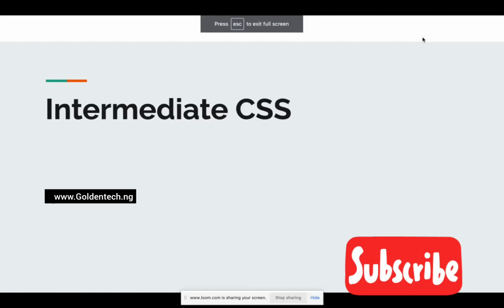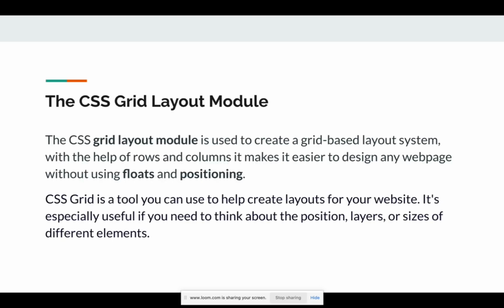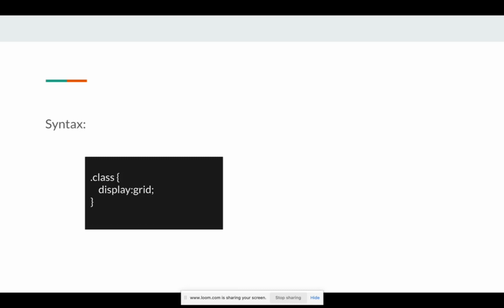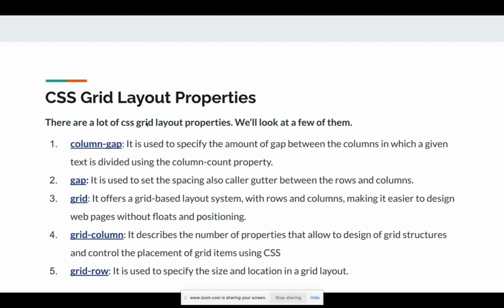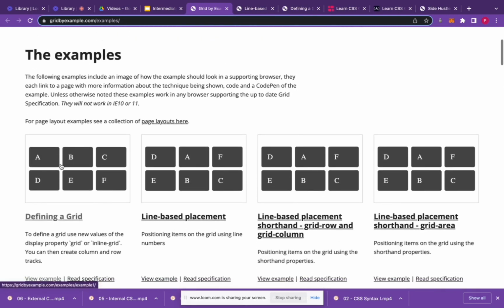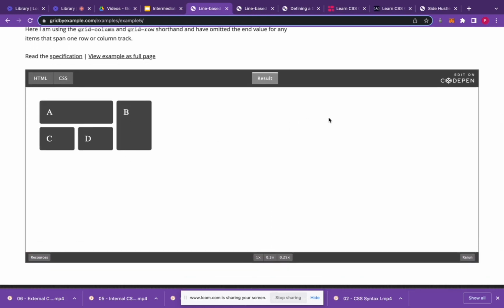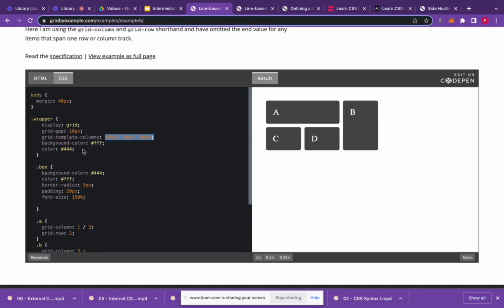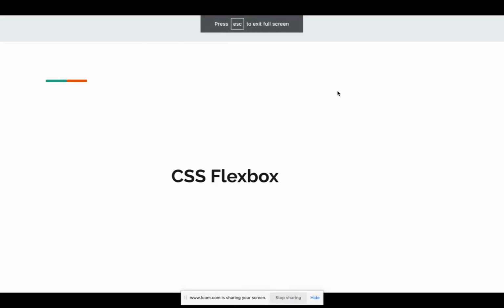2.6 CSS Grid